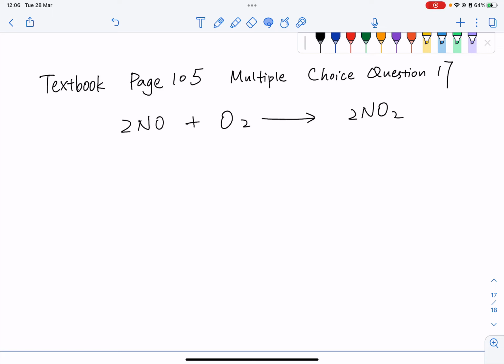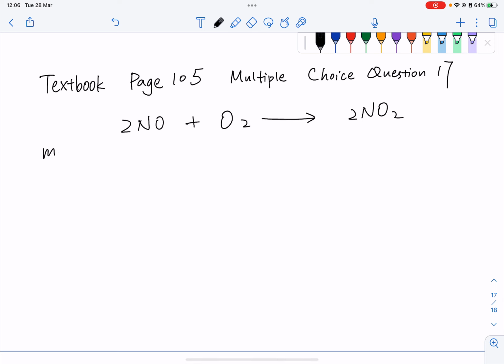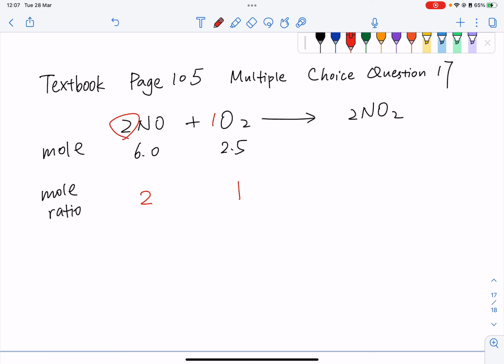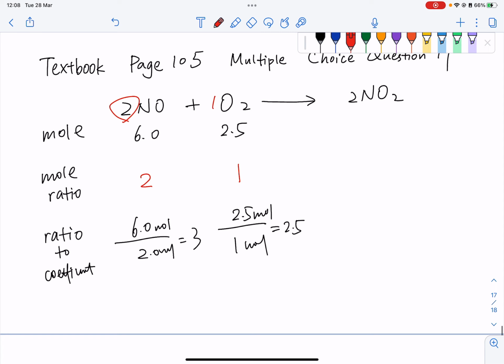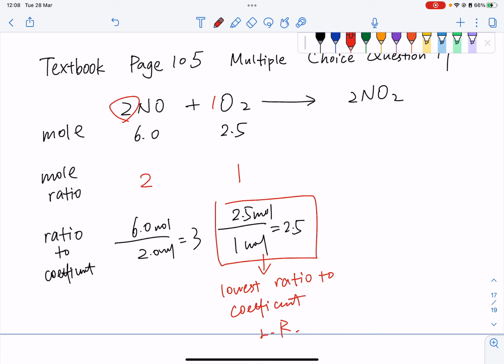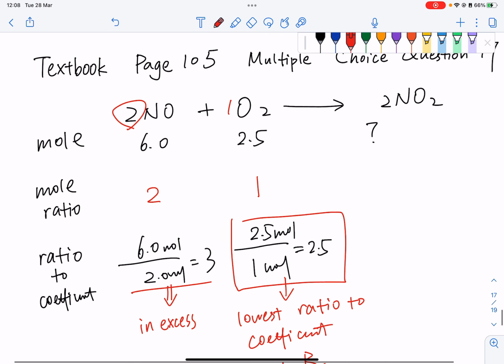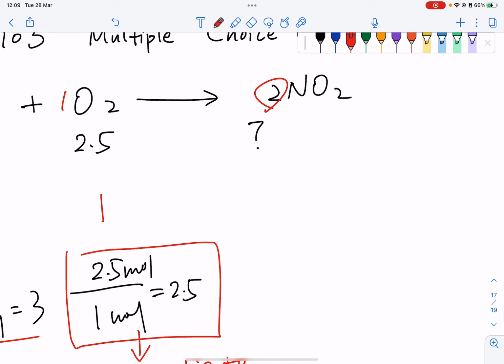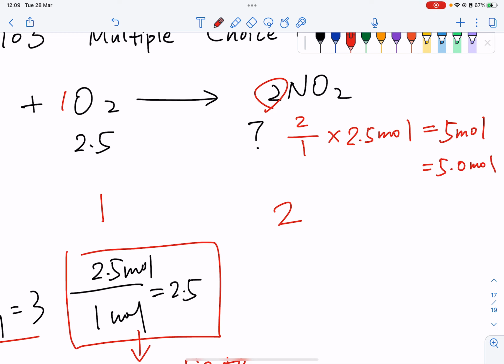Chapter 12 Unit Exercises P105 MCQ17